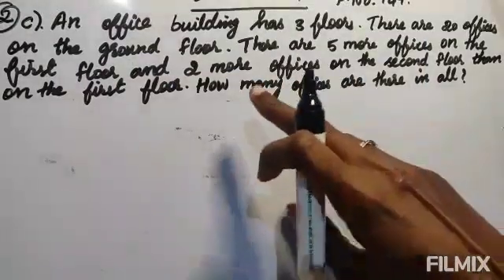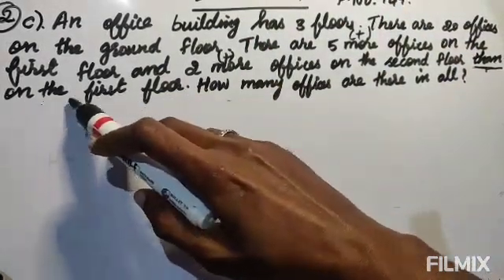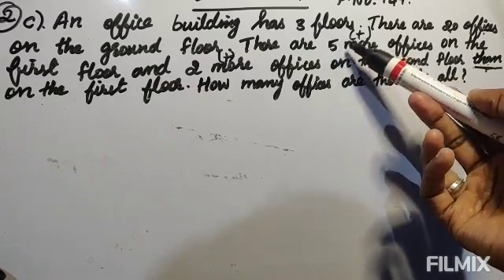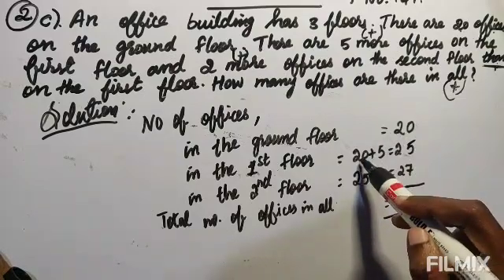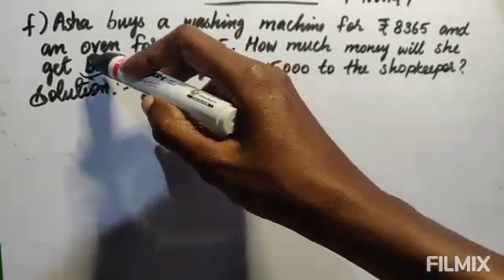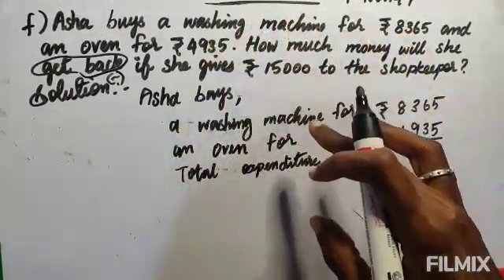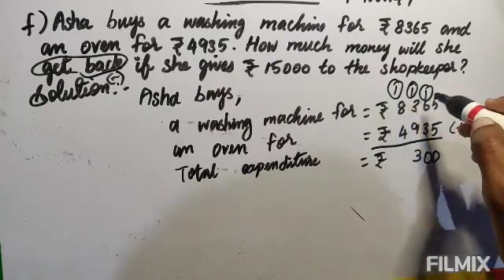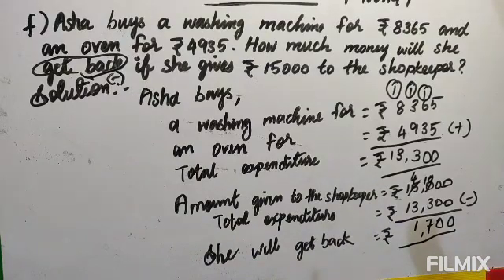III - Word problems - Addition and subtraction combined operation (Exercise 5.4)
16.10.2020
Exercise 5.4
Word problems
Addition & Subtraction combined operation